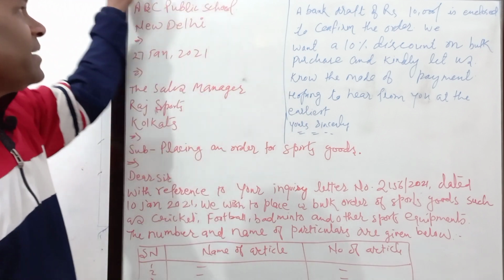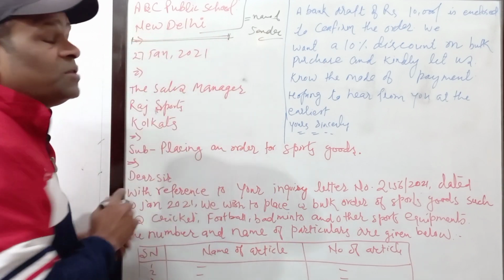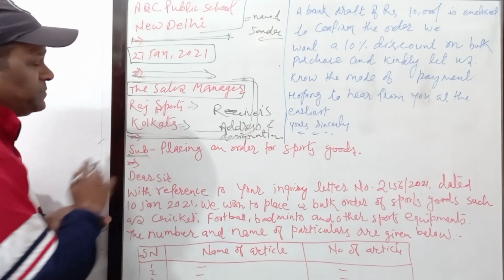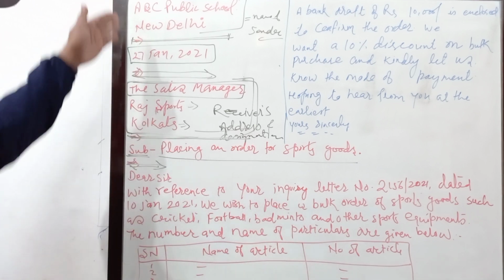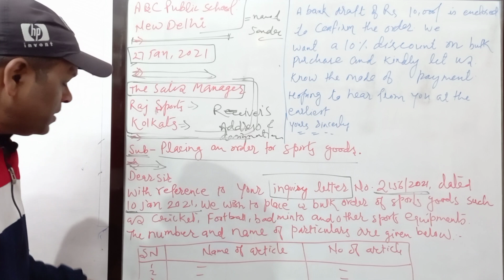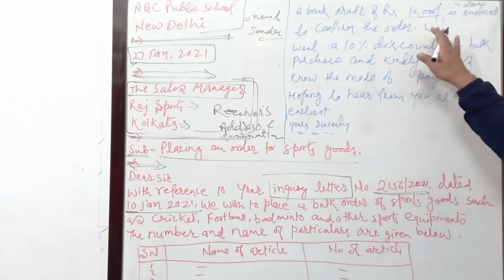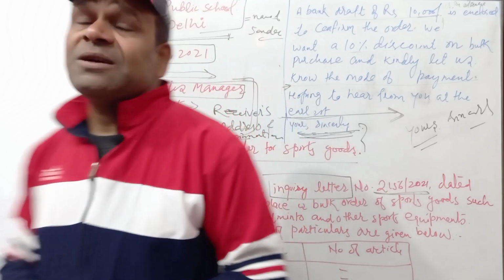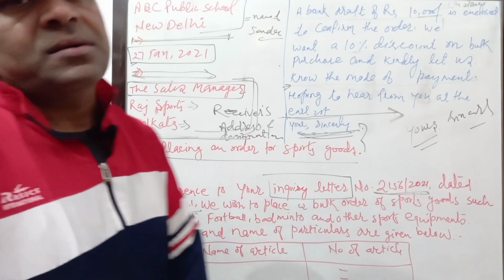Placing an Order Letter Class 10 11 12 | Easy Tricks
Mn English provides detailed Explanation of letter writing Formal letter -Placing an order for classes 10 11 12 students